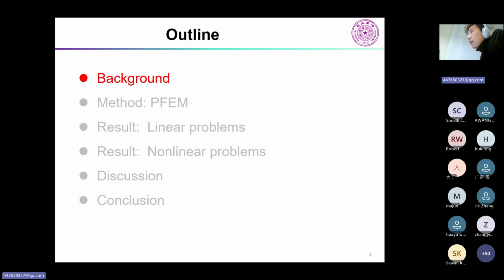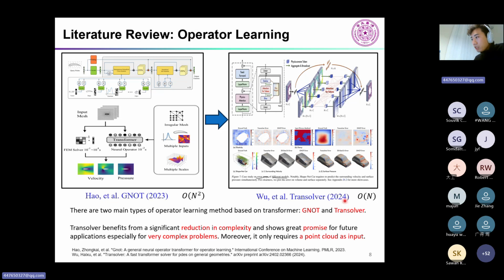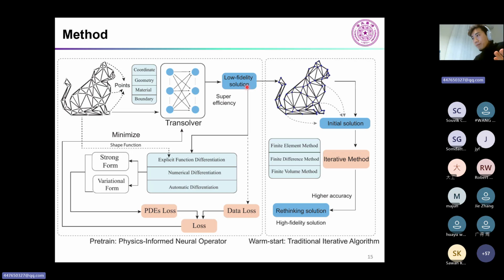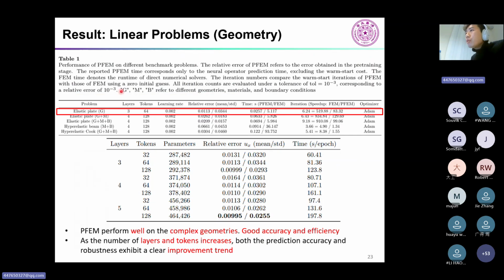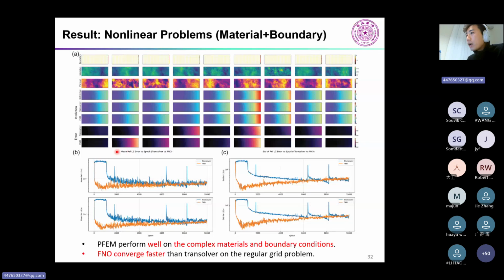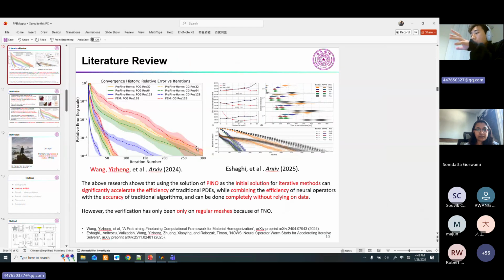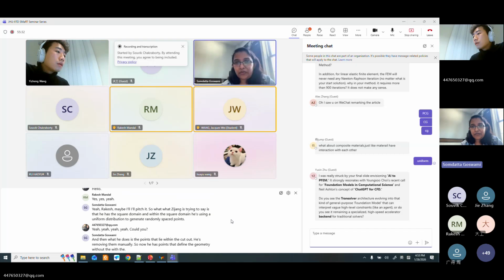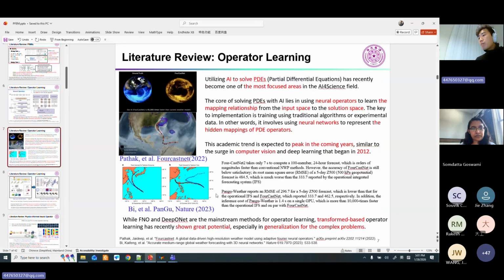PFEM: A novel framework for PDEs using Physics-Informed NOs | Yizheng Wang | JHU-IITD SMaRT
This talk is part of the Scientific Machine Learning Research Talks (SMaRT) Seminar Series, a joint initiative between Johns Hopkins University and IIT Delhi.
🔹 Speaker: Yizheng Wang, PhD Student, Tsinghua University, China
🔹 Talk Title: Pretrain Finite Element Method: A Pretraining and Warm-start Framework for PDEs via Physics-Informed Neural Operators
🔹 Date: Wednesday, January 28, 2026 Time: 8:30 PM IST | 3:00 PM GMT | 10:00 AM ET
📄 Abstract
In recent years, solving partial differential equations with AI (AI4PDEs) has become a central topic in computational mechanics, offering orders-of-magnitude speedups by combining data with physical laws. Within this emerging paradigm, we present the Pretrained Finite Element Method (PFEM) as a physics-consistent realization of AI4PDEs that tightly integrates neural operators with the finite element method. PFEM consists of a physics-informed pretraining stage and an optional warm-start stage. In the pretraining stage, a neural operator based on the Transolver architecture is trained solely from governing partial differential equations, without relying on labeled solution data. The model operates directly on unstructured point clouds, jointly encoding geometric information, material properties, and boundary conditions, and produces physically consistent initial solutions with extremely high computational efficiency. PDE constraints are enforced through explicit finite element–based differentiation, avoiding the overhead associated with automatic differentiation. In the warm-start stage, the pretrained prediction is used as an initial guess for conventional FEM solvers, preserving their accuracy, convergence guarantees, and extrapolation capability while substantially reducing the number of iterations required to reach a prescribed tolerance. PFEM is validated on a broad range of benchmark problems, including linear elasticity and nonlinear hyperelasticity with complex geometries, heterogeneous materials, and arbitrary boundary conditions. Numerical results demonstrate strong generalization in the pretraining stage with relative errors on the order of 1%, and speedups of up to one order of magnitude in the warm-start stage compared to FEM with zero initial guesses.
Yizheng Wang is a second-year Ph.D. student in the Department of Engineering Mechanics at Tsinghua University, supervised by Prof. Yinghua Liu and Prof. Timon Rabczuk, and a recipient of the Tsinghua Future Scholar award. He obtained his M.Sc. degree from the Department of Engineering Mechanics at Tsinghua University, and then worked as a researcher in the AI for Science group at Microsoft Research. Subsequently, he was invited by the renowned computational mechanician Prof. Timon Rabczuk to conduct fully funded visiting research in Germany. His research focuses on the integration of artificial intelligence and physics-based computation. He has published more than 20 SCI papers in top-tier journals of computational mechanics, including CMAME and IJNME.

📌 Follow the SMaRT Seminar Series for more talks at the intersection of AI, physics, and scientific computing.